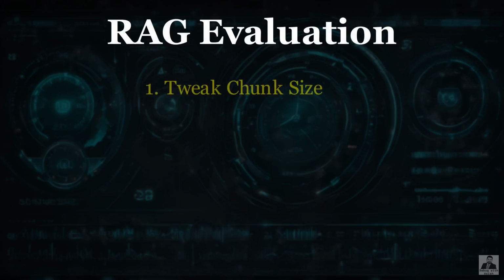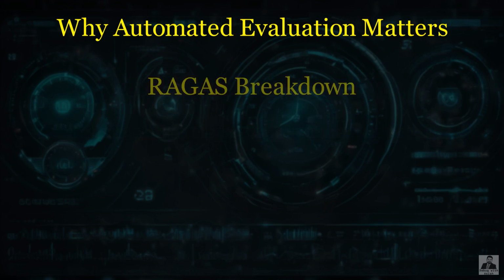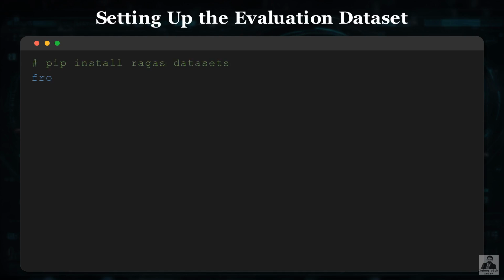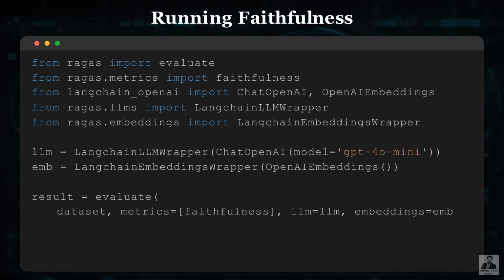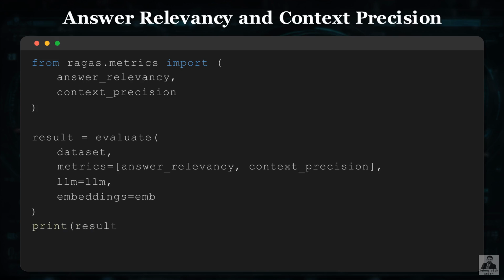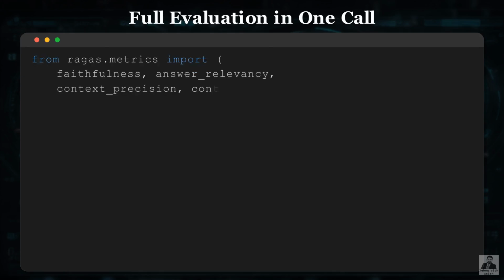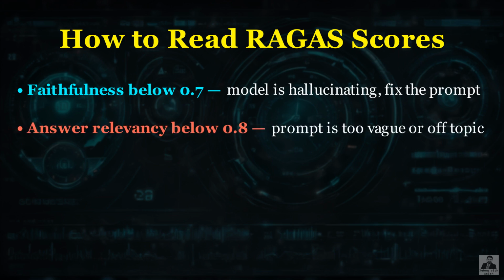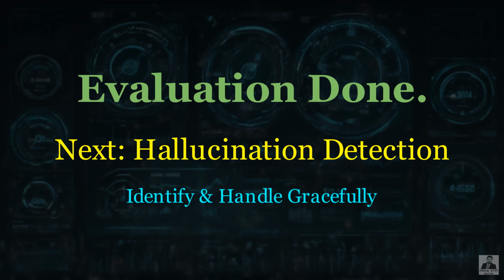RAG Evaluation with RAGAS Explained | RAG for ML #09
You have been improving your RAG system for weeks. But how do you actually know it is getting better? Without measurement you are flying blind. RAGAS gives you four concrete metrics that tell you exactly where your system is failing.

In this episode we cover:
Why you need automated evaluation for RAG
The four core RAGAS metrics explained
Faithfulness — is the answer grounded in the context?
Answer relevancy — does the answer address the question?
Context precision — are the right chunks ranked highest?
Context recall — are all relevant chunks being retrieved?
Running a full RAGAS evaluation in Python

Next up: Hallucination Detection